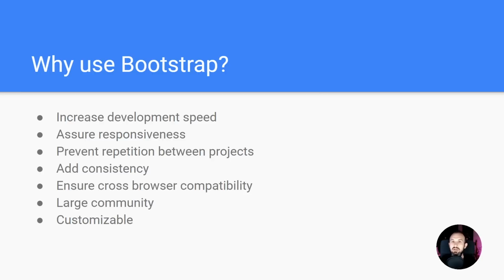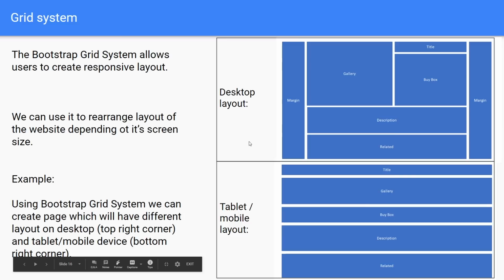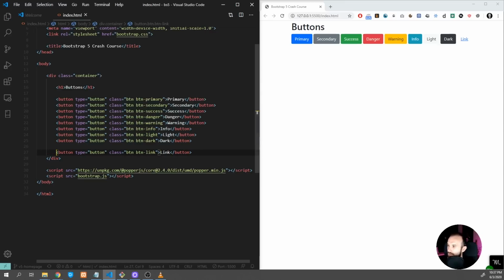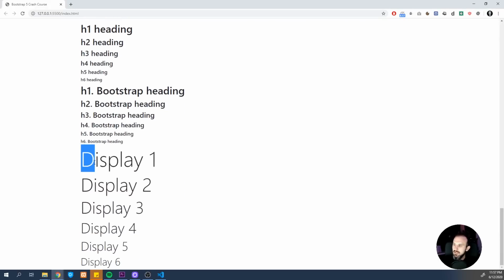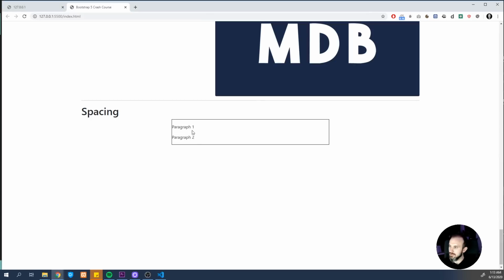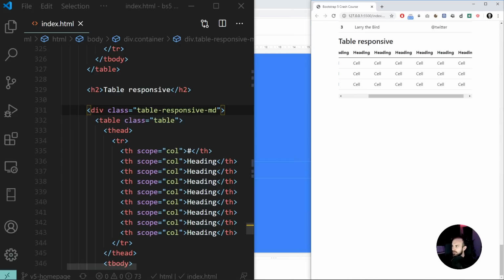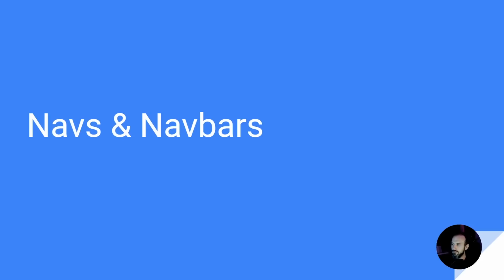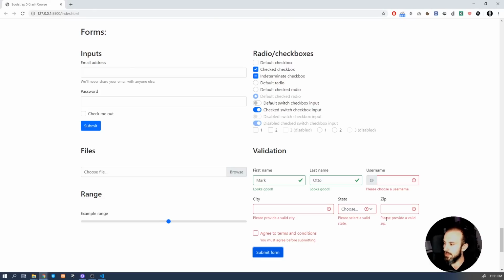Bootstrap 5 tutorial - crash course for beginners in 1.5H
⚠️Attention!
There is a newer version of this tutorial, published after the stable release of Bootstrap 5 (in May 2021):

If you have any questions, do not hesitate to join our Facebook group and ask:

Agenda:
0:00 Intro
1:14 What is Bootstrap?
5:13 Bootstrap 4 vs Bootstrap 5 (What's new in Bootstrap 5)
10:10 Installation
13:32 New Bootstrap Grid System
24:28 Buttons
27:41 Cards
34:50 Text utilities
44:35 Responsive images
47:31 Spacing
54:54 Tables
1:01:03 Alerts & Toasts
1:08:45 Carousel
1:10:35 Scrollspy
1:12:40 Navs & Navbars
1:18:40 Bootstrap Icons
1:21:04 Forms